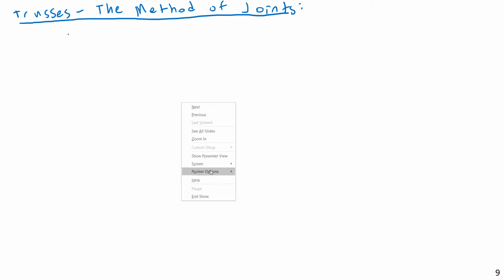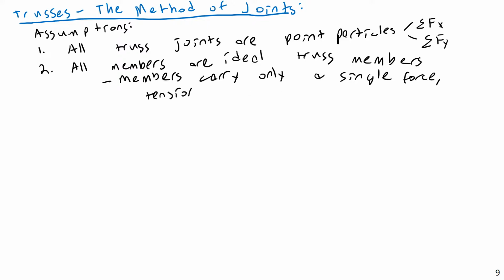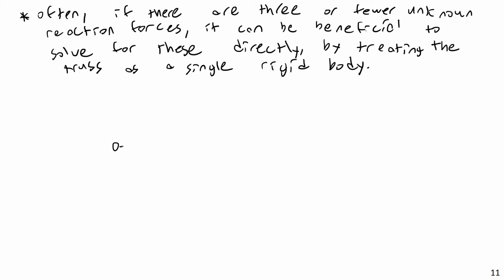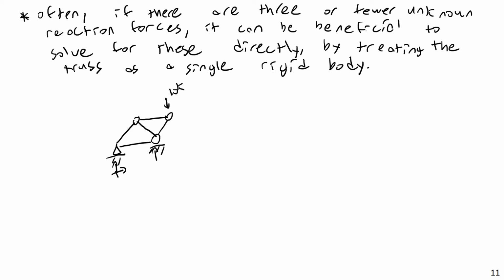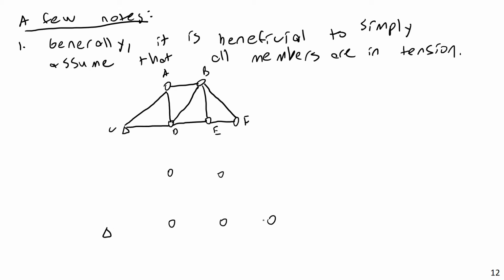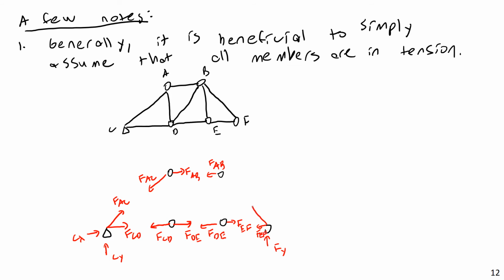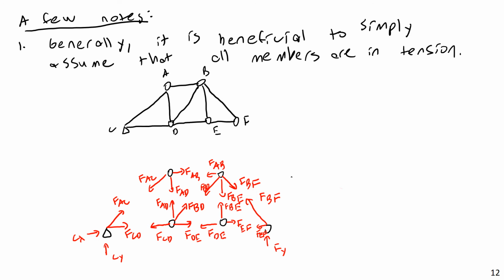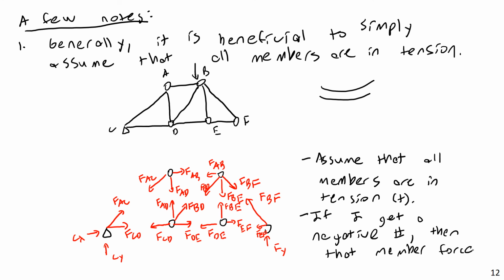Trusses - Method of Joints - Process